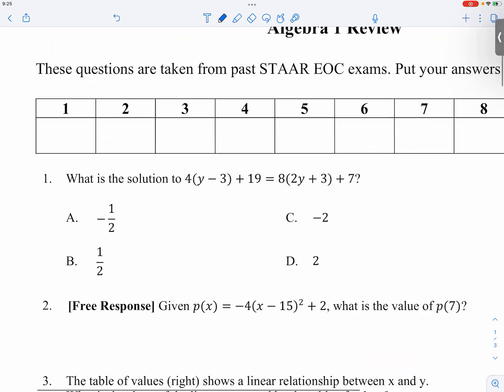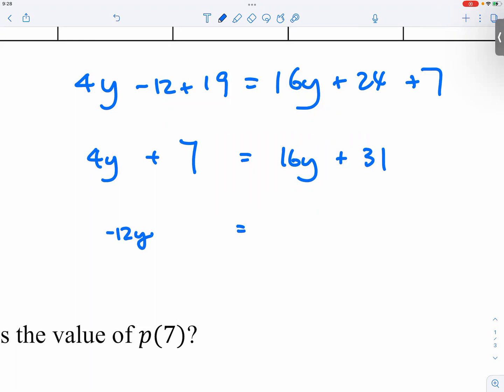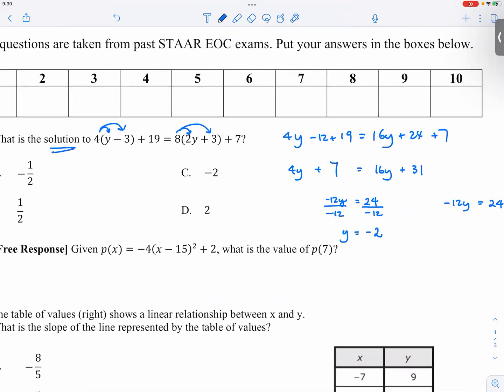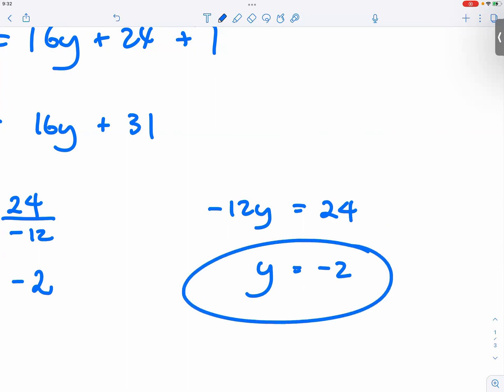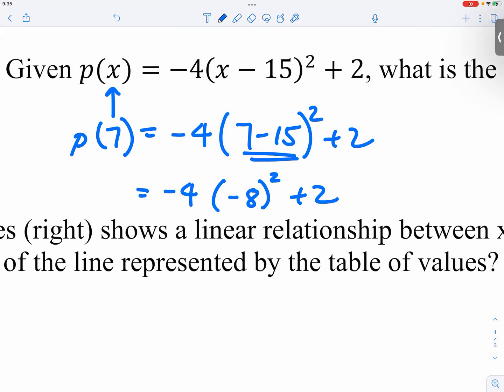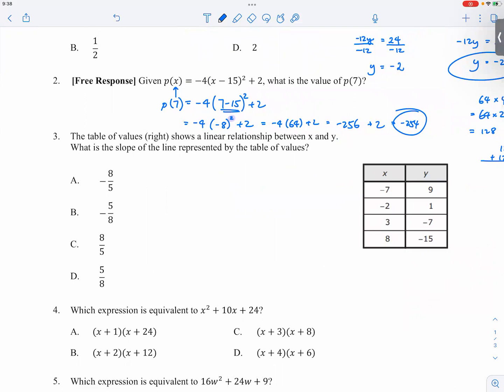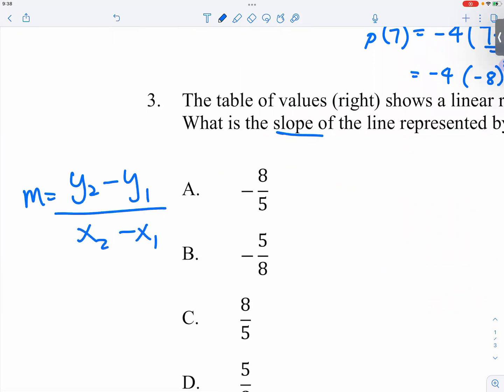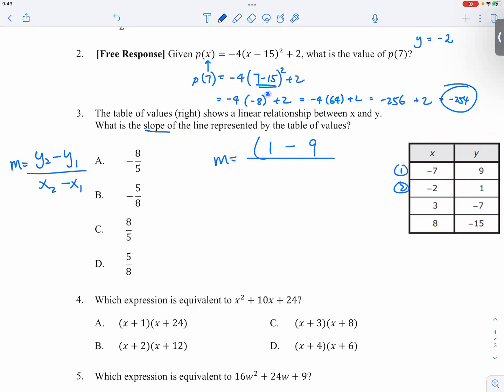[Alg2] Algebra Review: Part 1 (Topic: Solving equation/PEMDAS/Slope)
What is the definition of "solution"?
How to properly apply PEMDAS?
If you know slope, you should know point-slope form of your

8:24 Question 2: Function Notations (Easy!)
13:04 Question 3: Slope calculation (with negative numbers)